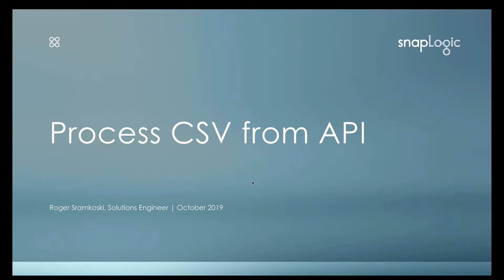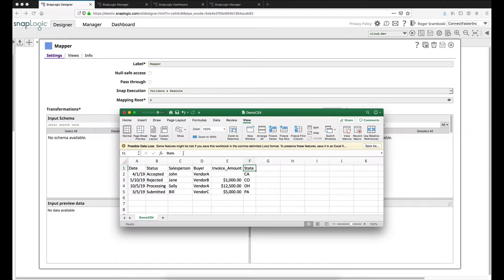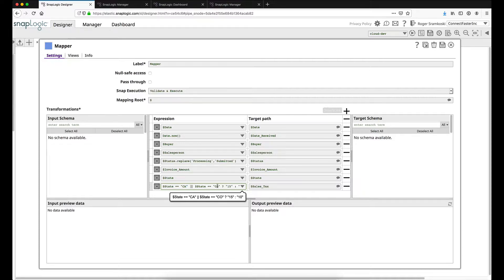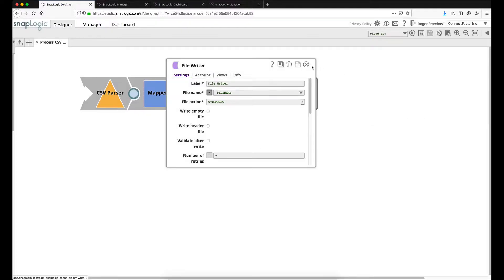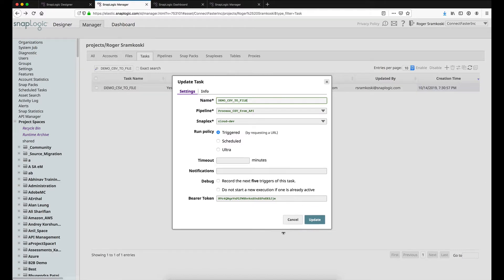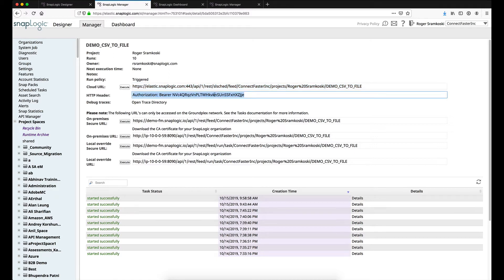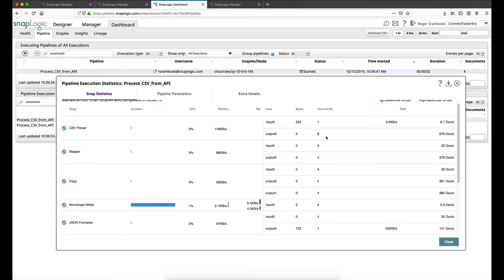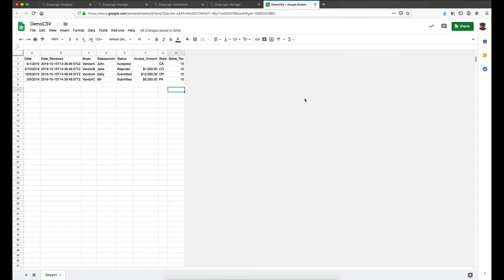Process CSV from an API call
In this video, learn how to process a CSV from an API call in the SnapLogic Intelligent Integration Platform.